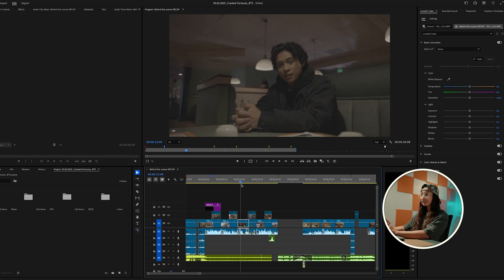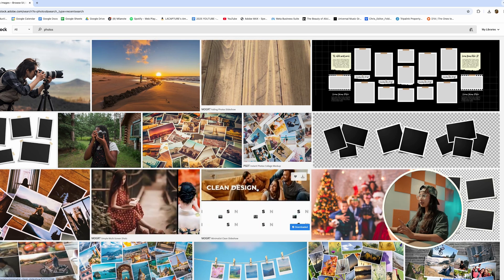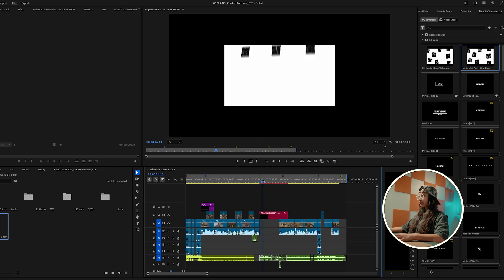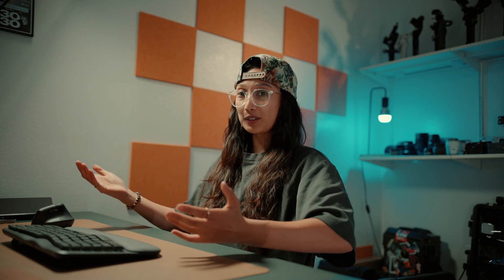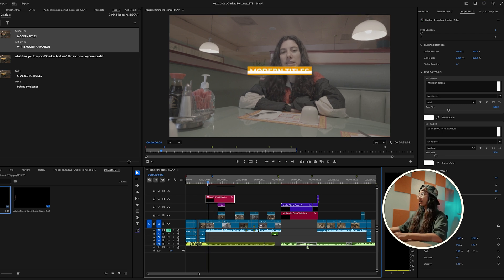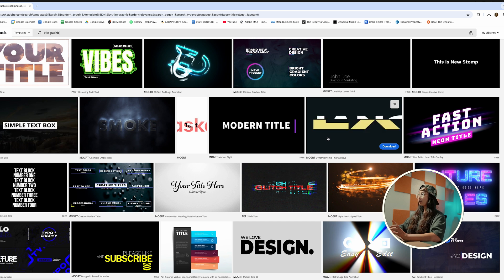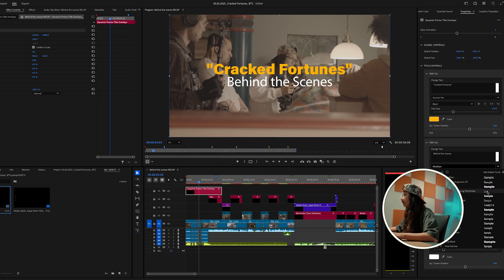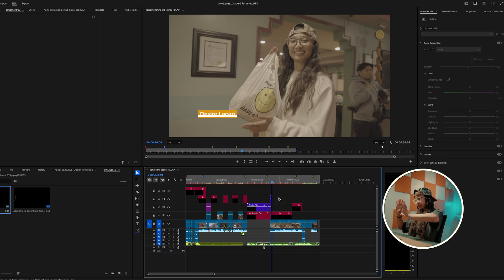From Basic to Elevated Recap Videos with Adobe Stock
In this video, Desire Lacap walks you step-by-step from the completed edit, showing how to integrate Adobe Stock assets into your project to elevate your content and video—using abstract overlays, typography, GFX titles, lower thirds, stock footage, transitions, and more.